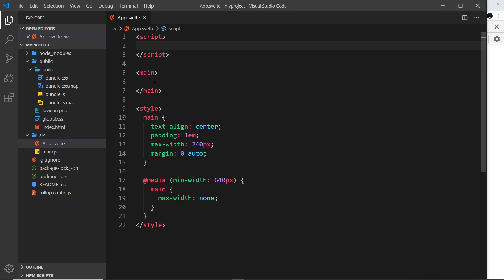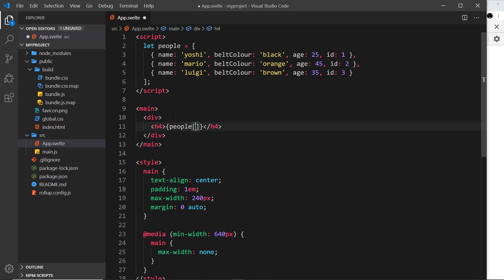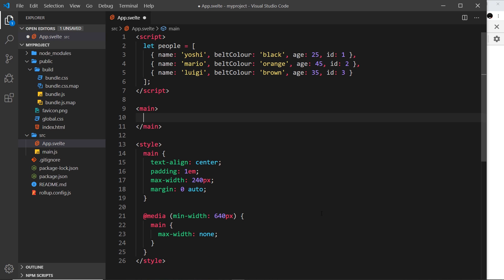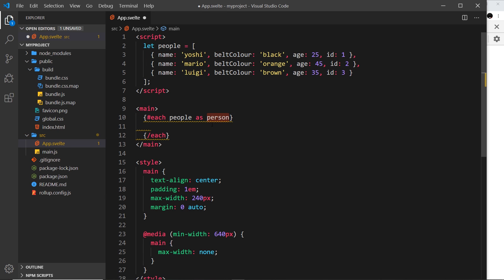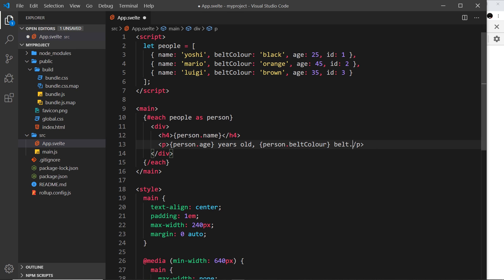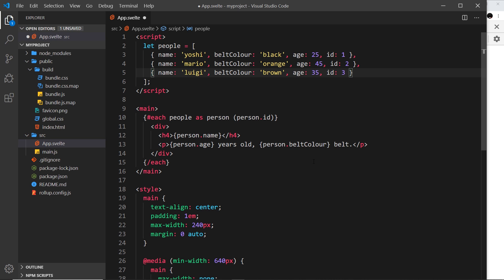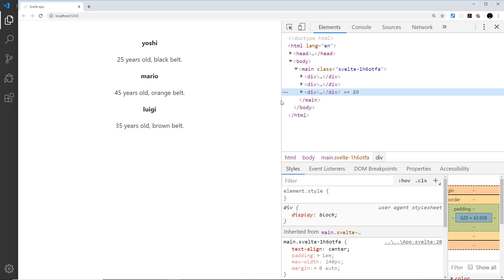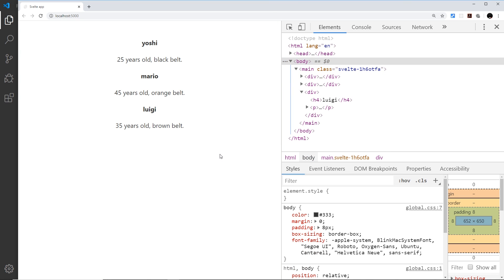Svelte Tutorial for Beginners #6 - Loops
Hey gang, in this Svelte tutorial for beginners we'll talk about loops and see how to use them to cycle through data and output that data in a browser.